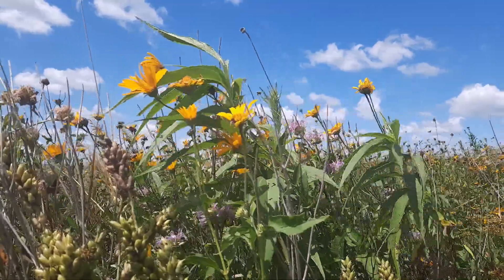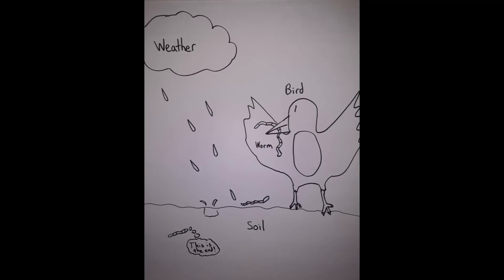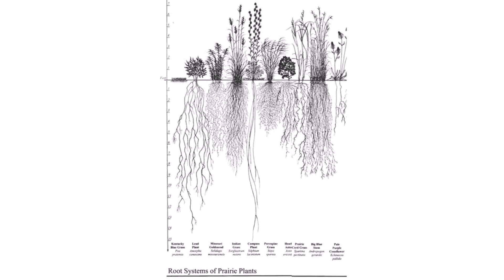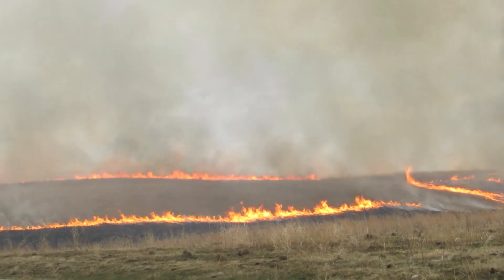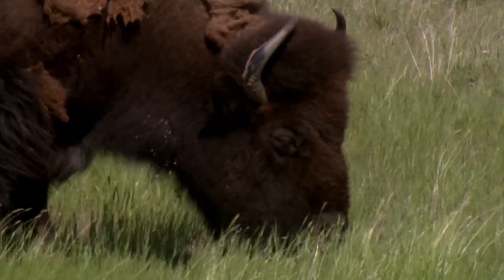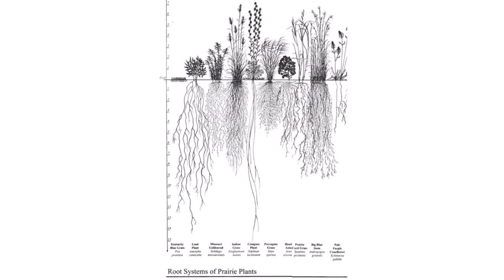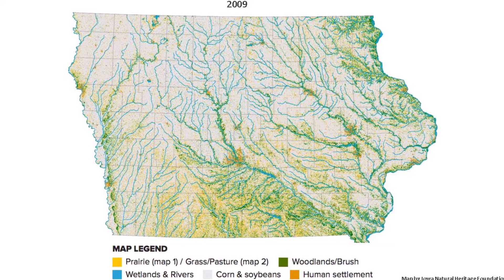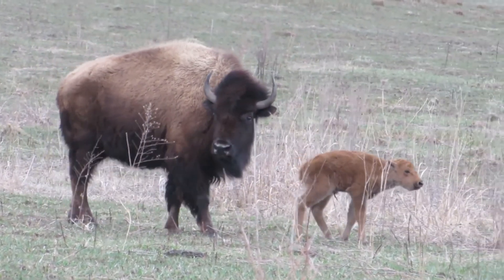What is Tallgrass Prairie?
What exactly is tallgrass prairie? Check out this video for an overview of our favorite ecosystem!

By Patrick Bryant/USFWS
Video clips: U.S. Fish and Wildlife Service, National Conservation Training Center, Creative Imagery
Maps: Iowa Natural Heritage Foundation
Prairie roots photo: Environmental Protection Agency
Other photos: U.S. Fish and Wildlife Service